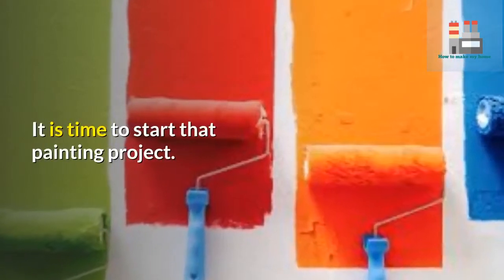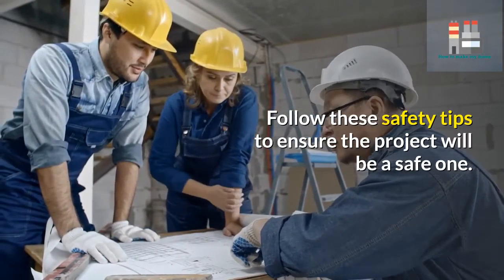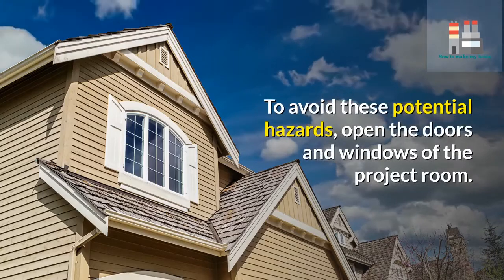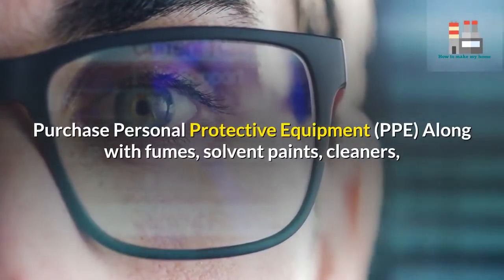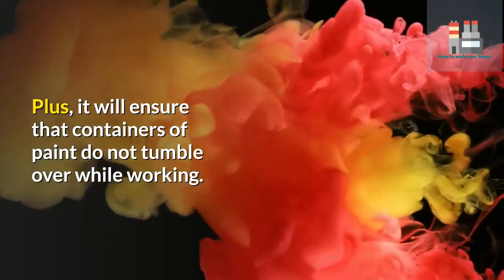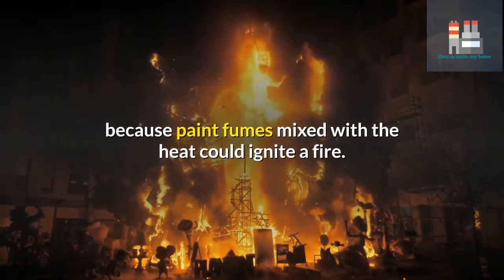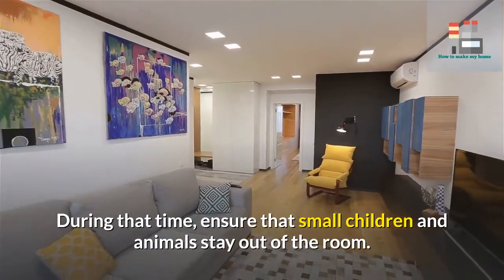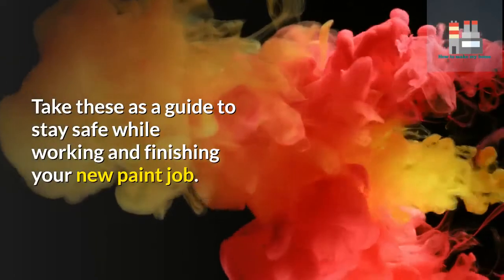5 Safety Tips for Indoor Painting | How To Take the Proper Safety Precautions when doing Painting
5 Safety Tips for Indoor Painting | How To Take the Proper Safety Precautions when doing Painting
It is time to start that painting project. You’ve purchased brushes, paint, rollers, and more, and everything is almost ready to start. Have you taken all the necessary safety precautions? Painting safety is not something a lot of people dwell on but should seriously consider if undertaking a DIY painting project. Consider if you have all the equipment needed if there’s adequate ventilation available in the room to be painted, and how to properly clean and dispose of materials when the job is done. Follow these safety tips to ensure the project will be a safe one.
Ensure Adequate Ventilation
Proper ventilation is probably the most important thing to consider if using solvent-based paint. According to the Security guidelines, exposure to paint fumes from solvent paints can cause dizziness, headaches, and nausea. These problems are most likely to occur when painting a room with poor ventilation. To avoid these potential hazards, open the doors and windows of the project room. This will create a cross breeze that will circulate air in and out and prevent you from inhaling too many paint fumes. If the room has a fan, then make sure it is turned on. Lastly, consider wearing a respirator. You do not need a fancy oxygen unit, but rather a simple painter's mask that can be purchased at a local building supply or hardware store will do the trick.